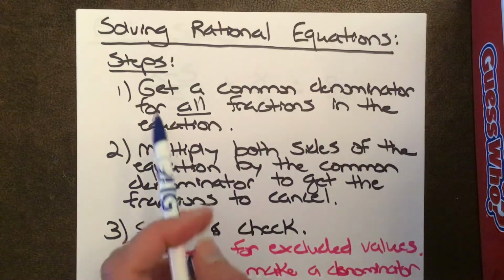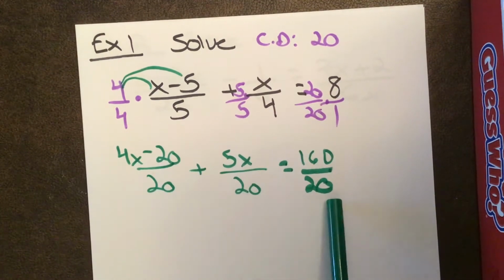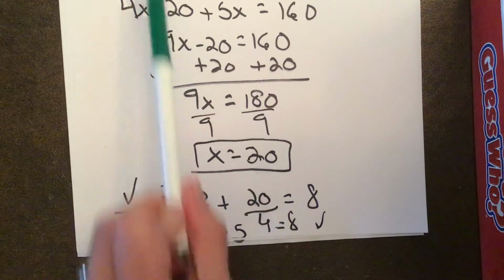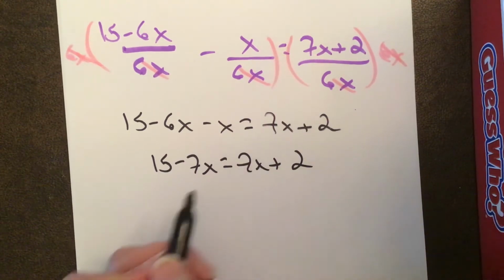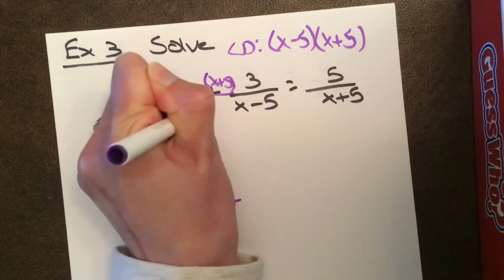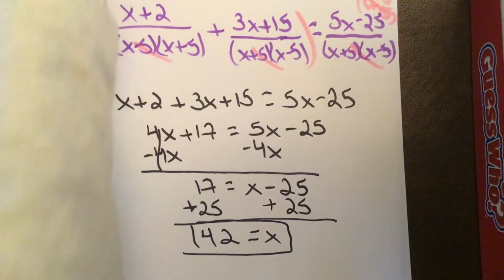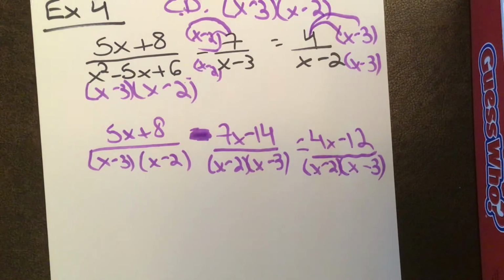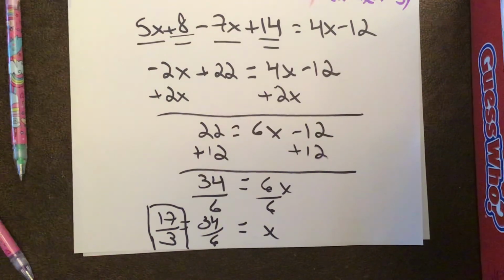Solving Rational Equations